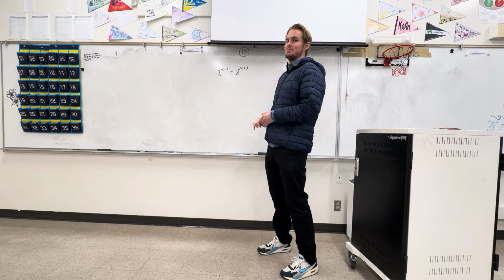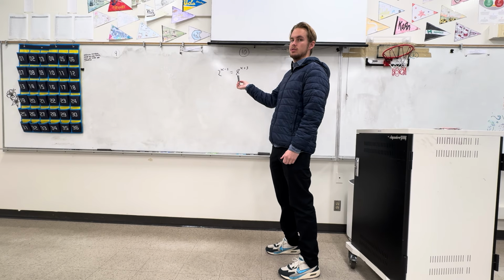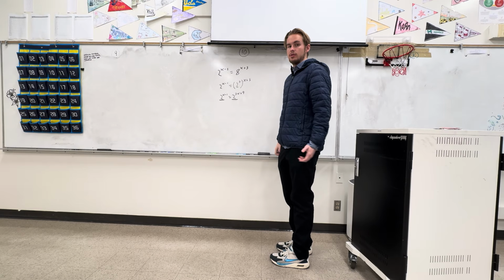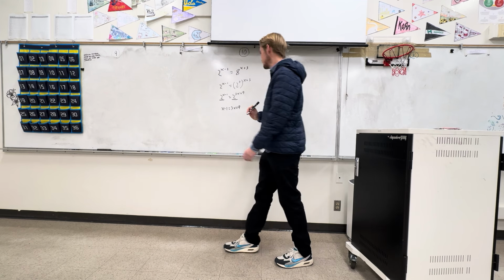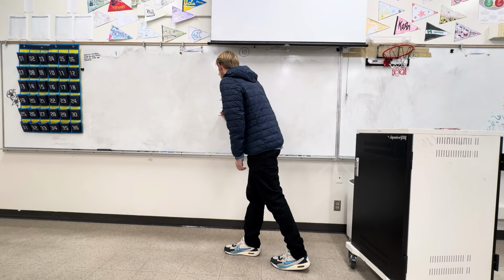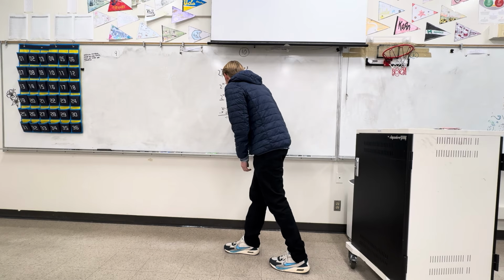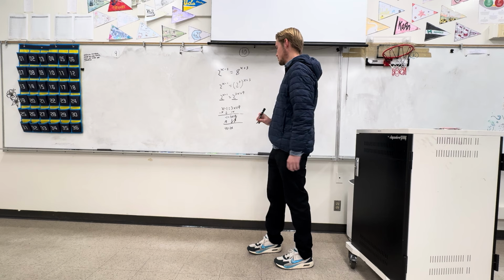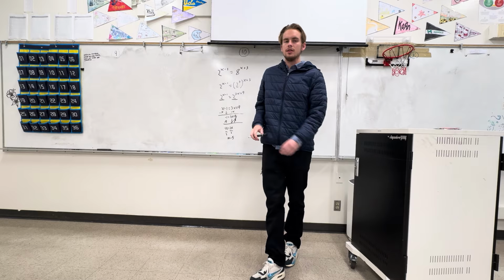A2.12 Solving for exponents with different bases